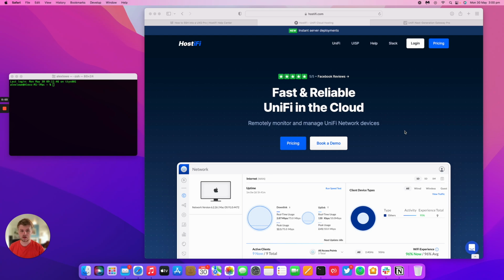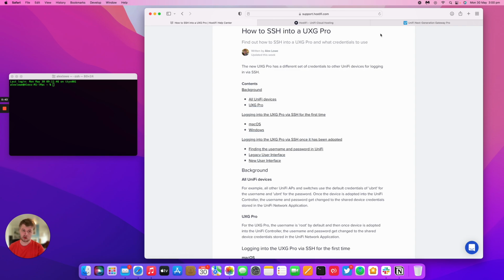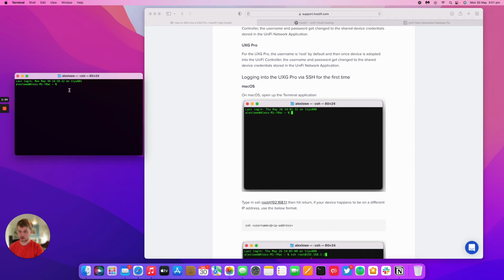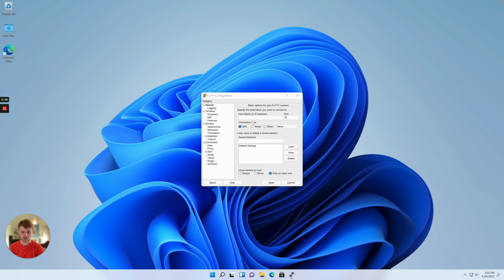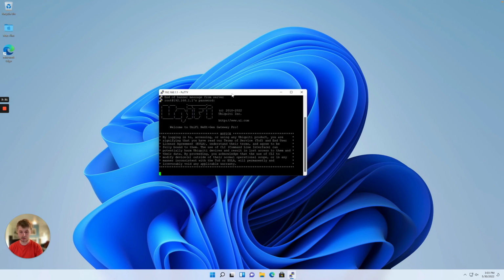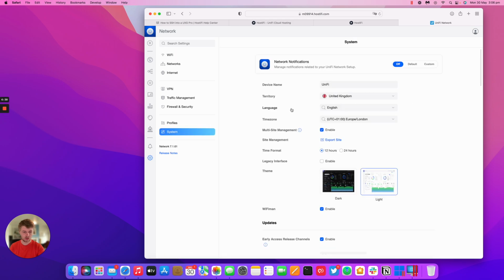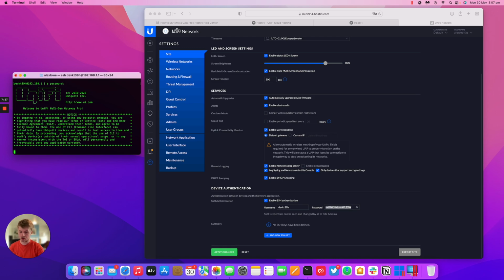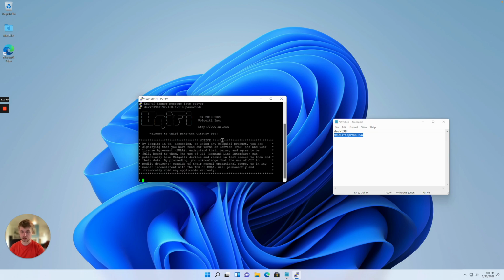UniFi - How to SSH into a UXG-Pro / UXG-Lite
The UXG-Pro and UXG-Lite have a different set of credentials to other UniFi devices for logging in via SSH. Find out how to SSH into a UXG-Pro or UXG-Lite and what credentials to use.